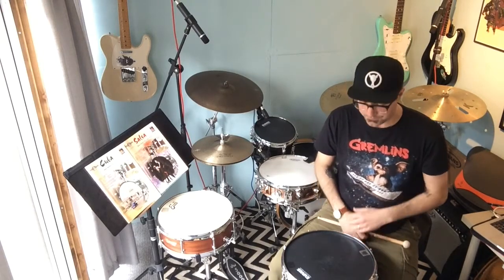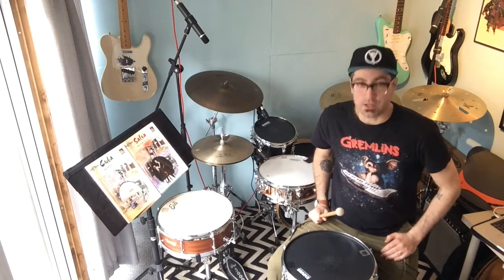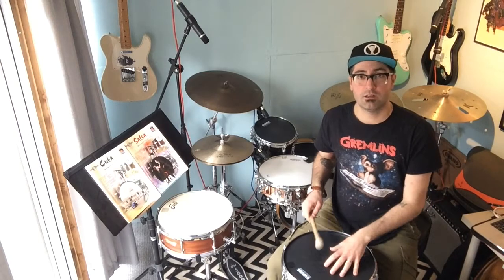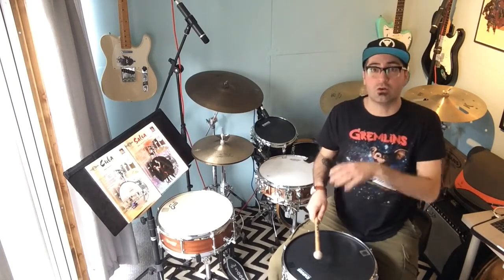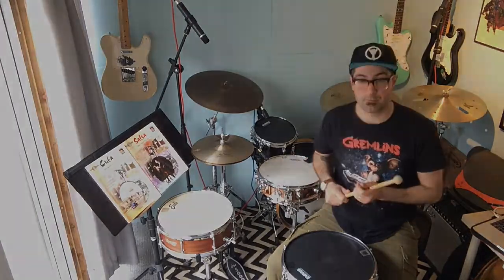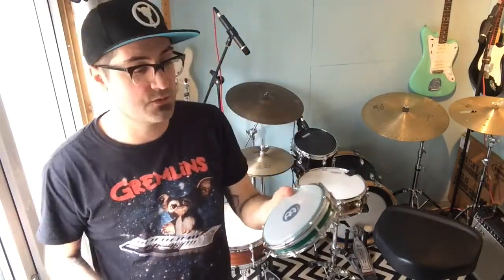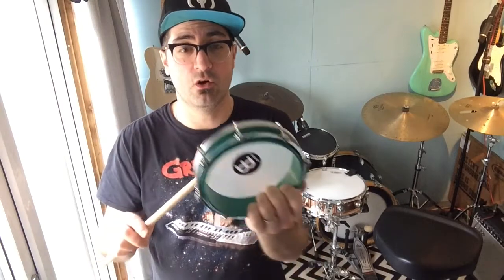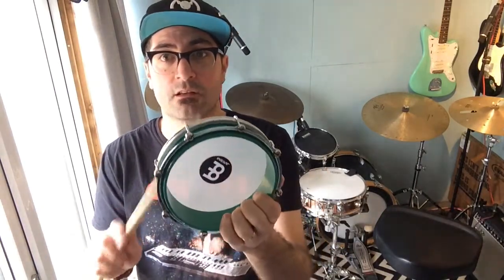Samba Batucada lesson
Try get your children playing  these basic Samba Batucada rhythms.